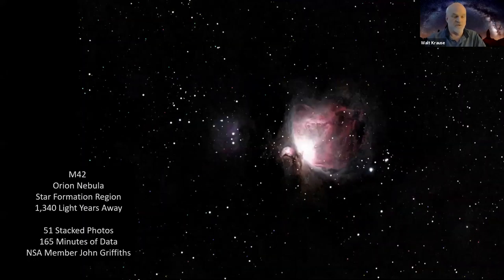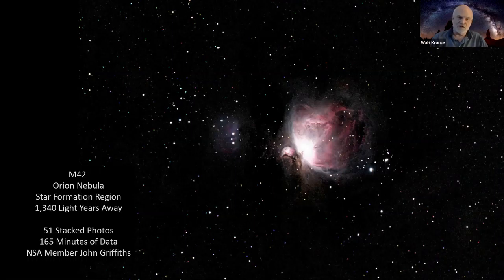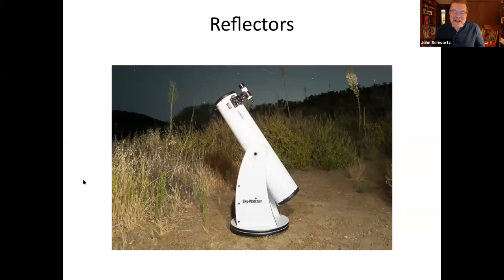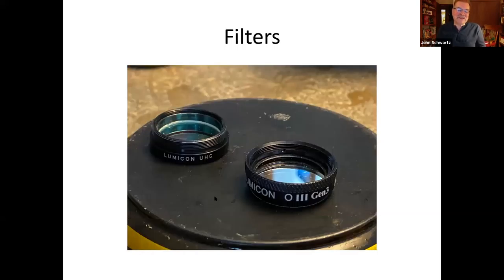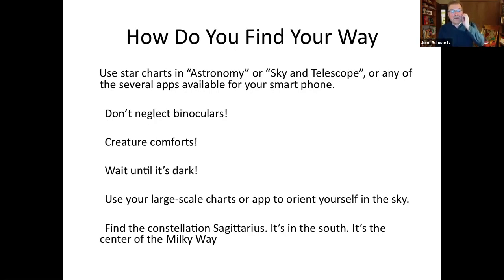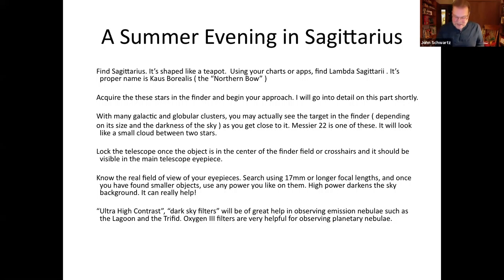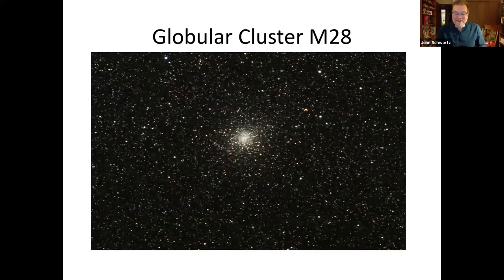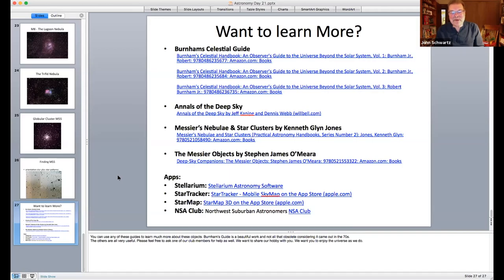John Schwartz: Finding Deep-Sky Objects –Seeing a Million Stars with Your Telescope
Use binoculars, star charts, finder scopes and star hopping to locate brighter Deep Sky Objects.